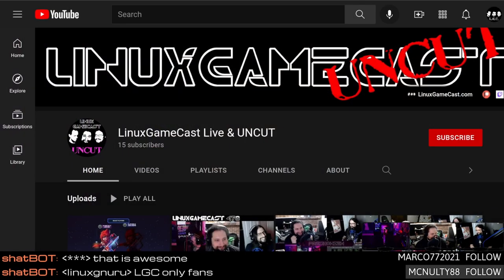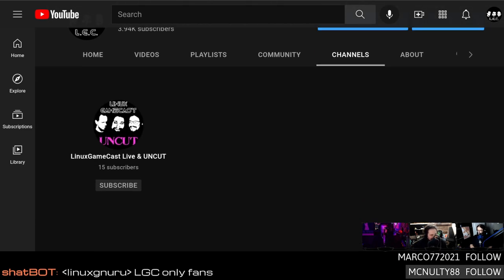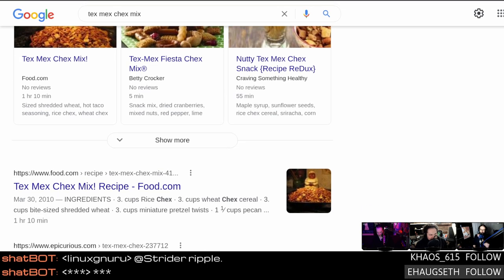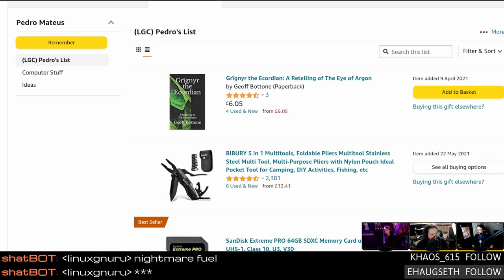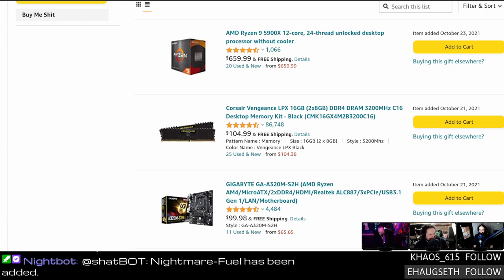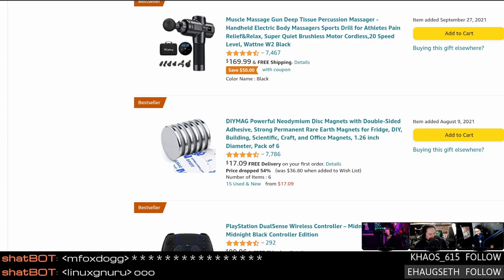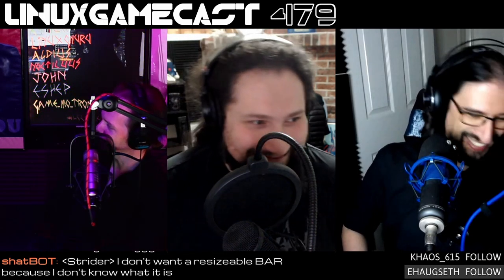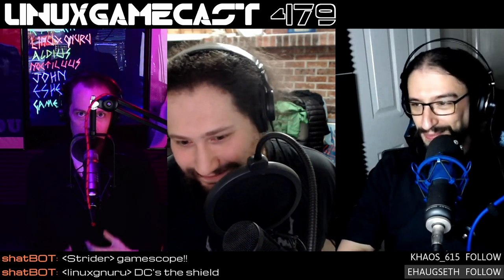VALVe launches Steam Deck game verification!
Valve launches SteamDeck verified! Half-Life 2 gets support for Vulkan, Xwayland adds the Nvidia bits, the future of graphics with Zig, and Google suckers someone into licensing Stadia.

00:00 Intro
03:08 New YouTube channel
08:54 Steam Deck game verification
14:59 Valve hiring Steam Deck testers
17:44 Steam client beta fixes Let's Encrypt
20:09 Big Boy Boxing
24:14 Alisa is 3D hipster-polygons
26:09 Half-Life 2 ultrawide support and Vulkan
35:09 Xwayland prepared for Nvidia
39:39 Google Stadia for lease
44:19 Mach game engine & Zig
48:44 VKD3d-Proton 2.5 DLSS all the things
50:49 Julius 1.7.0
54:09 Focusrite solo review
58:14 Review: Aeon Drive
01:06:29 Emails